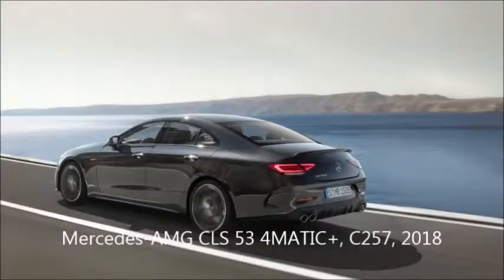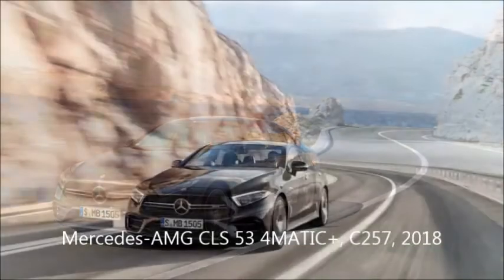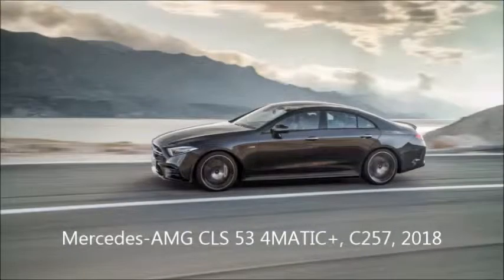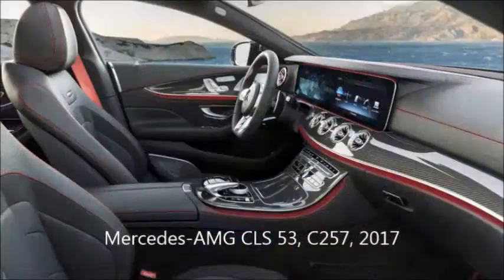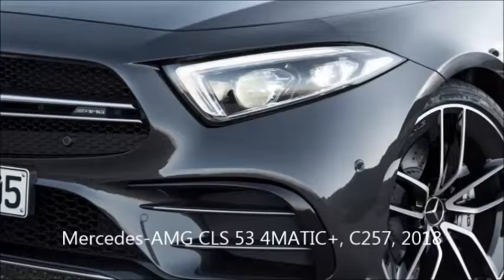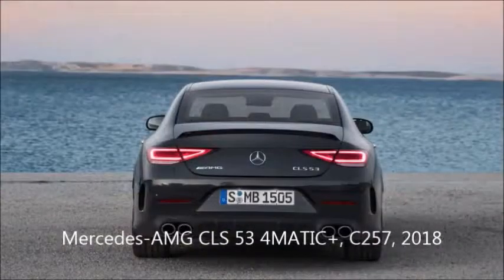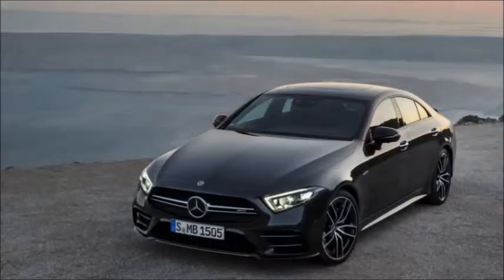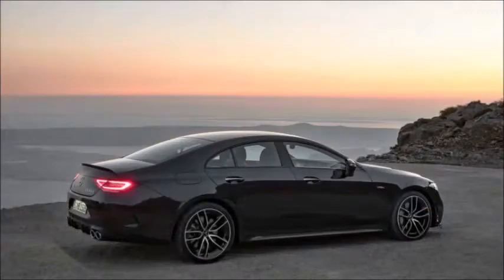News !! Mercedes AMG 53 | Inline-six turbo half and half and an abundance of tech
Mercedes-AMG 53 | Inline-six turbo half and half and an abundance of tech

Mercedes-AMG at the beginning of today uncovered points of interest of another model assignment, the AMG 53-arrangement for the CLS and the E-Class Roadster and Cabriolet. Two words were the first to get our attention: inline six. The AMG CLS53 and two variations of the AMG E53 are going to the U.S.. We thought the new inline-six motor would touch base in the CLS, however we didn't understand it'd be an AMG. That is a pleasant reward.

The AMG 53 line takes the new 3.0-liter inline-six that presentations on the CLS450 in Europe, yet inhales on it some more. Initially this motor made 362 drive and 369 pound-feet of torque, however when AMG is through with it, it's drawing out 429 pull and 384 pound-feet of torque. The like the non-AMG form, the motor is turbocharged and has an electric assistant compressor that dispenses with turbo slack. Furthermore, its mellow half and half framework's EQ Lift starter-alternator can toss in an extra 21 hp and 184 lb-ft of torque quickly. That unit is fitted between the motor and AMG's Speedshift nine-speed transmission, all of which conveys energy to the auto's Execution 4Matic+ all-wheel drive.

You can tell an AMG 53 by its twin-sharp edge silver-chrome grille, which was beforehand saved for AMG V8s. Behind the cutting edges is dark cross section. The 53 additionally has an A-wing front guard with silver-chrome front splitter and side draperies to decrease drag and direct wind current. Air admissions highlight even silver-chrome blades, and the auto wears AMG side ledges. Around back, there's a diffuser and chrome fumes tips, and the taillights stress the auto's expanded width. The body-shading deck lip can be optioned in carbon fiber. A CLS 53 has 19-inch air wheels standard, and 20-inchers are an alternative.

Mercedes says the AMG CLS 53 quickens from zero to 60 mph in 4.4 seconds.